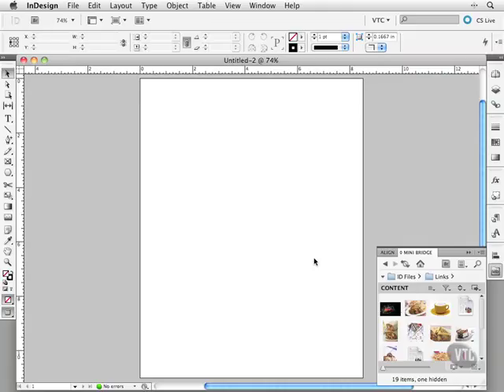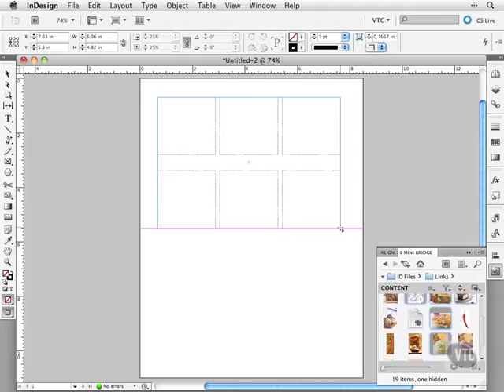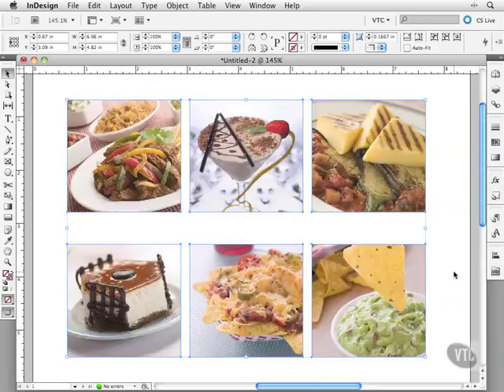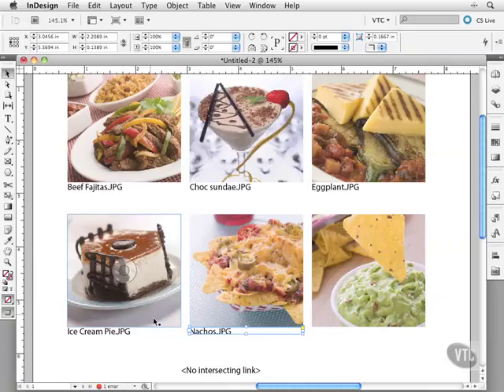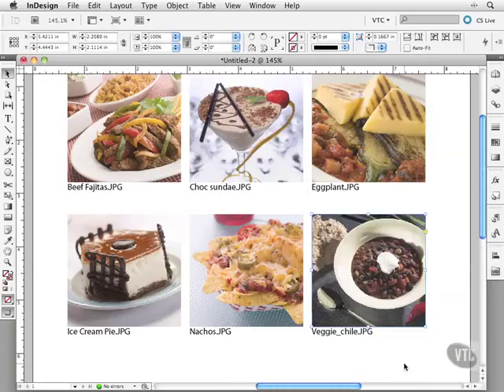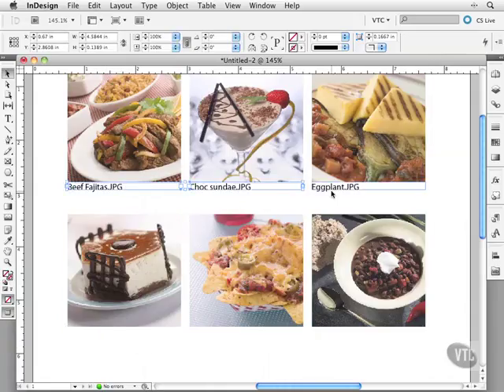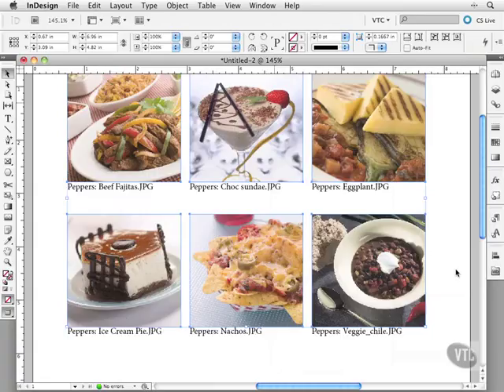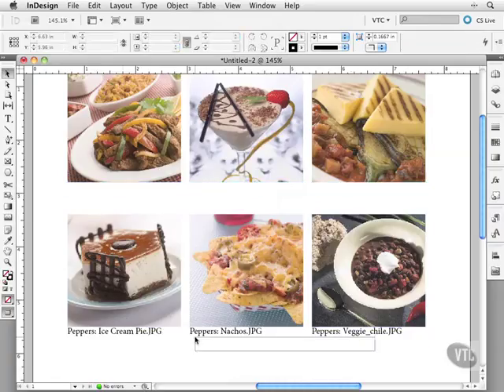0403 Live Captions pt 1